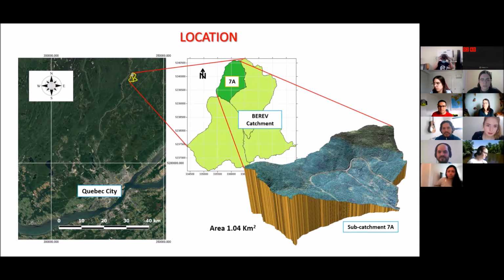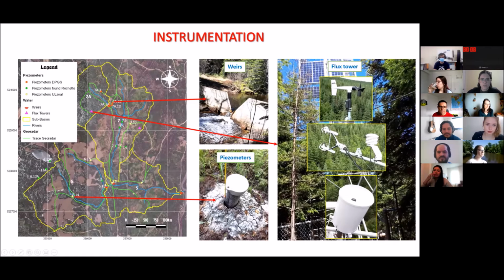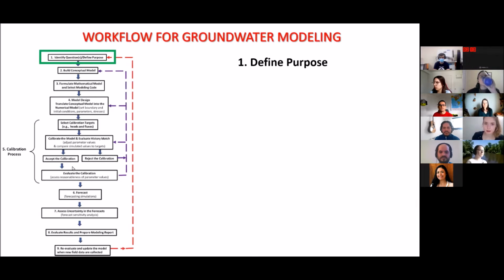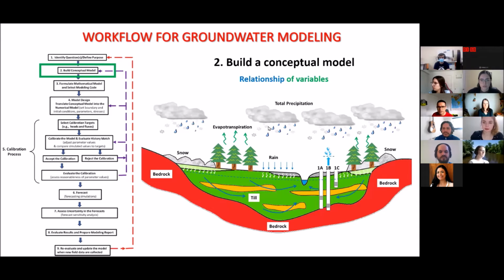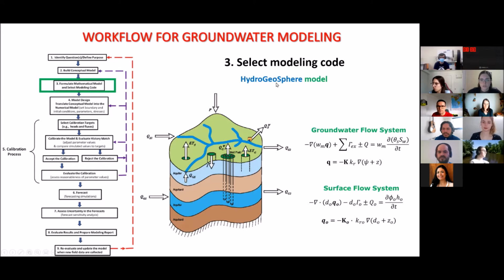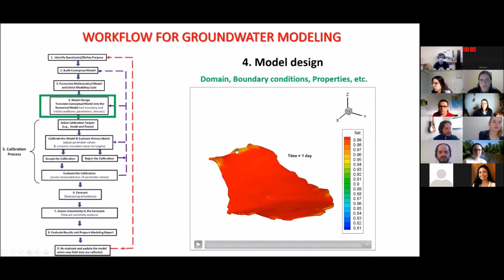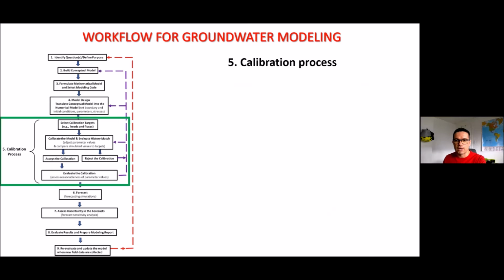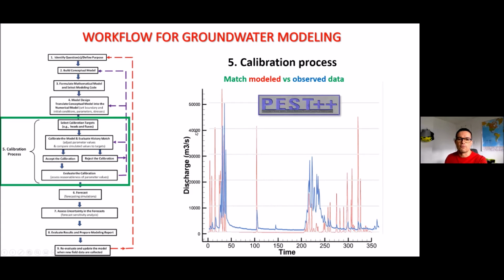JQEC21 | MP3min | 28-Walter Quijano | Groundwater modeling... from equations to dancing graphics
Dans le cadre du concours Ma présentation en 3 minutes (MP3minutes), demi-finale de l'axe Disponibilité de l'eau.

« Groundwater modeling... from equations to dancing graphics»
Walter Leonard Antolinez Quijano, étudiant au doctorat à l’Université Laval
18 mars 2021